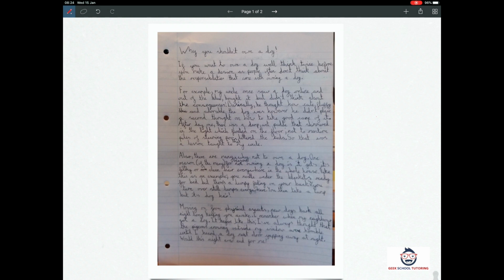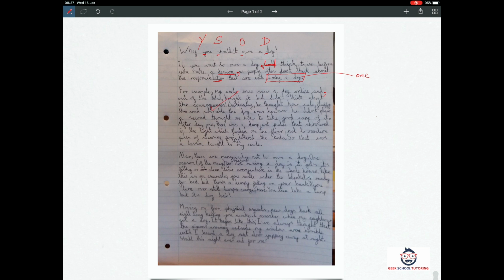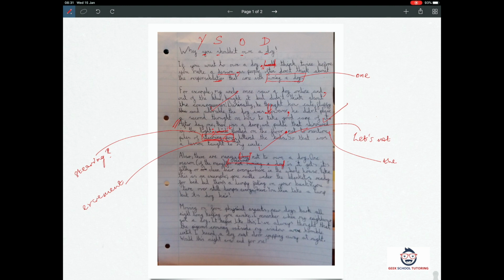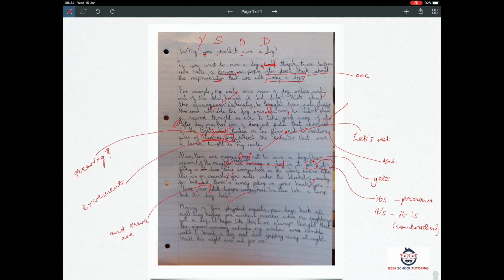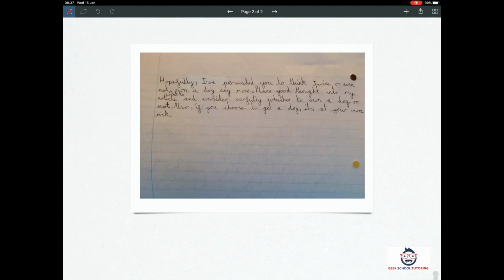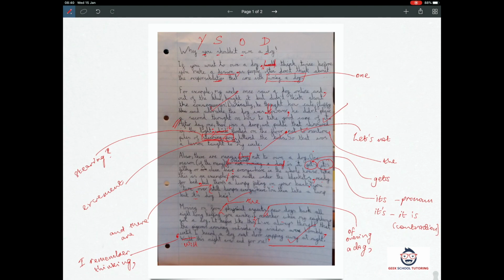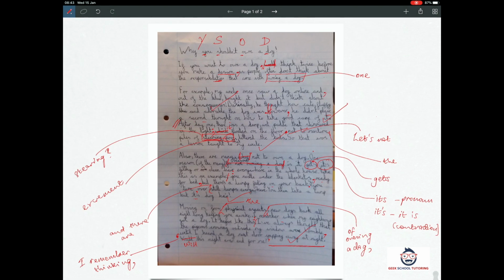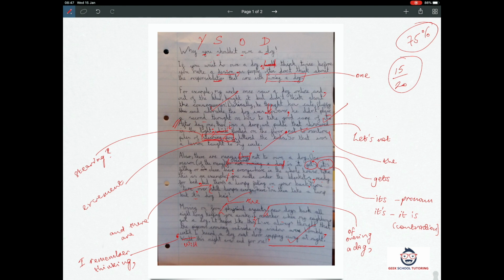The 11+: Watch an 11 Plus Tutor Mark an 11 Plus Creative Writing Essay 'Live'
🌟 ACCESS THE 7+, 10+, 11+ AND 13+ TUITION  AND COURSES YOUR CHILD DESERVES! 🌟

Why pay £40-£60 per hour for generic traditional English tuition when you can access our proven school-specific creative writing courses?

Get expert video marking that shows your child exactly how to improve – techniques that schools reward. These courses are perfect for JAGS, Trinity, Dulwich College, Alleyn's, CLSG, and Stage 2 grammar schools like Henrietta Barnett, Wilson's and St Olave's.

✨ School-specific techniques | ✨ Personal video marking | ✨ Affordable alternative | ✨ 1,000+ children helped

£27 Writing Trial Available!

DOES YOUR CHILD NEED MORE TUITION SUPPORT?

95-100% yearly pass rate in Sutton, Kent, Bexley & Medway tests. In-person tutoring in Beckenham and Catford, plus online tuition. More than 1,000 students helped with an average 3-grade improvement in GCSE subjects.

Complete online course to help your child ace their 10+, 11+, and 13+ independent school interviews. Built on years of proven success with real interview questions from top UK schools.

What You'll Find on This Channel:

✅ 11 Plus English comprehension and creative writing techniques
✅ Grammar school and independent school exam preparation
✅ Interview tips and strategies for selective schools
✅ Maths and verbal reasoning guidance
✅ Parent support for navigating the 11+ journey

We've helped students from the UK to Dubai, China, Ghana, Nigeria, and Spain succeed in their 11 Plus exams.